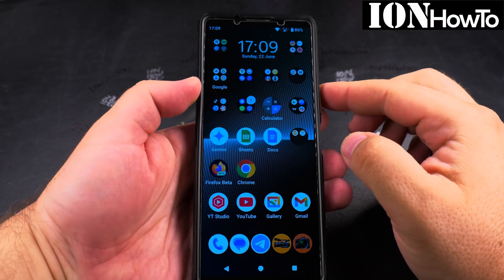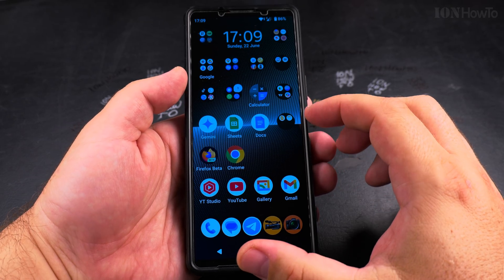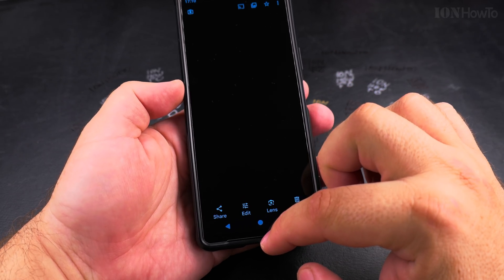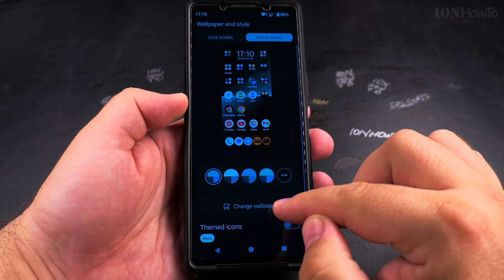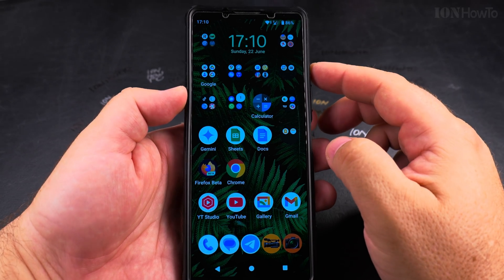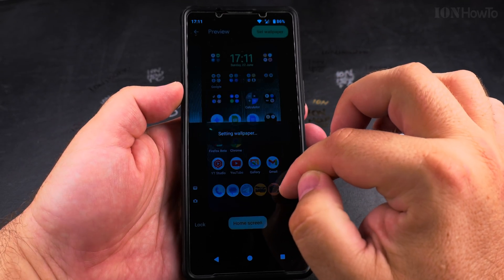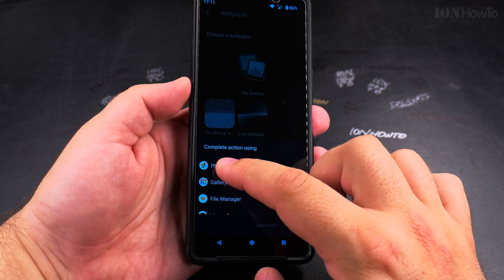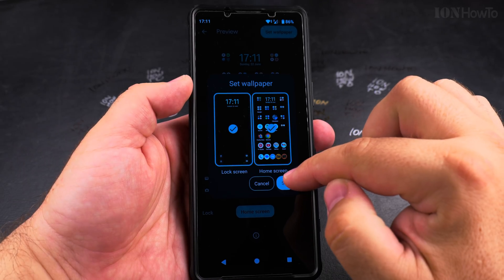Android How to Remove Wallpaper on Lock Screen and Home Screen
Learn how to remove wallpaper from both your lock screen and home screen on Android devices. I'll show you the steps to reset your wallpapers to default or set a plain background instead.

If you want to change your current wallpaper but don't know how to completely remove it, this guide will help.

I show you how to remove custom wallpapers from your lock screen and home screen separately. This works for most Android phones including Samsung, Google Pixel, and other brands. Learn how to access wallpaper settings and clear your current background image.

How to remove lock screen wallpaper and delete home screen background on Android devices.
The process is slightly different depending on your phone model and Android version, but I explain the main methods that work for most devices.

If you're having trouble finding the right settings or want to completely reset your wallpapers, this video walks you through each step.

On most Android phones, you can also set a solid color background if you prefer a clean look without images.
If it’s not easy to find the solid color background options on your phone you can cover the phone camera, take a picture that will be dark or completely black.
This is the fastest way to set your background to a black image and it’s especially useful for the modern oled or amoled phone displays.
Combine a dark background with dark mode will actually extend the battery life of your Android phone as the screen doesn’t have to show too much light pixels.

Any questions?